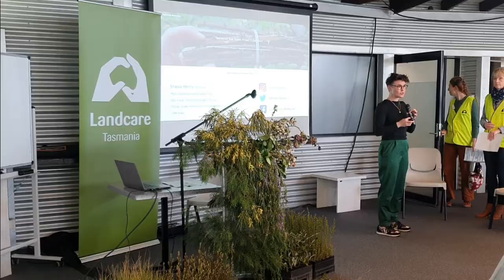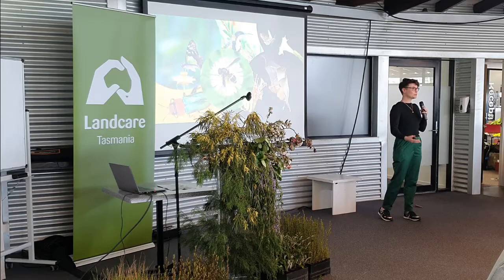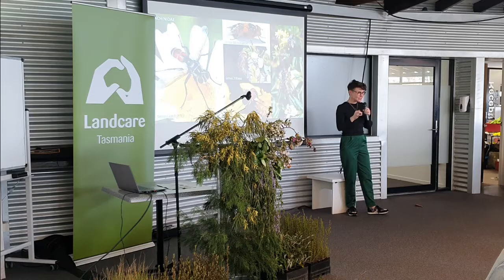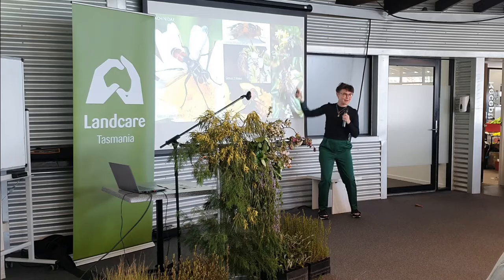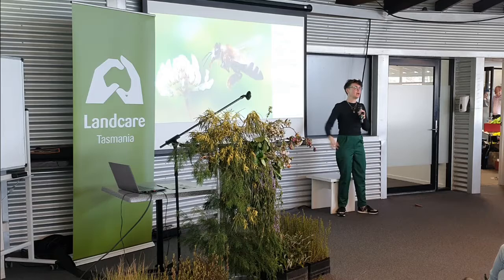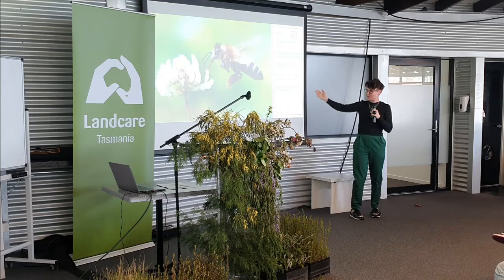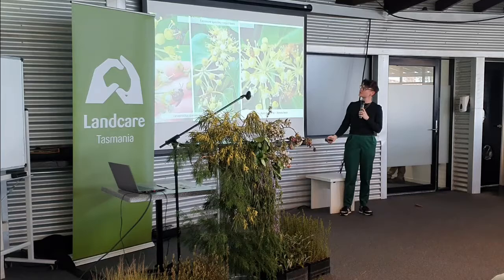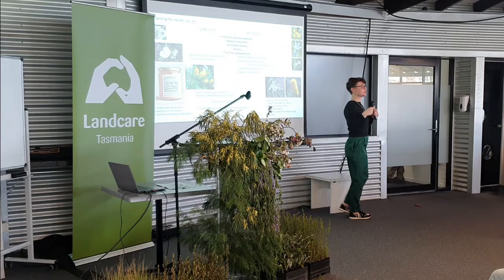SHASTA HENRY A Tasmanian centric Bee Conversation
Shasta is a Junior Lecturer and UTAS PhD Candidate in Invertebrate Ecology at the College of Sciences and Engineering, University of Tasmania. This talk was given at the Tasmania Community Landcare Conference in 2021, held in Launceston.

A Tasmanian-centric Bee Conversation

"Globally "we" have been having the bee conversation for many years. Save The Bees! from neonicotinoids; with bee hotels; support native versus honey versus bumble bees; all against the backdrop the larger insectapocalypse.
This is not unjustified concern given that insect pollination provided 1 of 3 bites of food you’ve ever eaten and is worth more than 200 Billion US$ annually.

But the world of insect pollinators is rife with complicated dichotomies; there’s many more important species than just honey bees, and then again there isn’t. There is also a local element to any effective conservation and the majority of Save-the-bee information was tailored a long way away from Tasmania.

Tasmanian entomologist and invertebrate ecologist Shasta Henry would like to add some nuance to these oft discussed aspects of bee conservation while introducing you to some of your local native bees and sharing her diy, Tasmanian-centric, bee hotel design."

Shasta is a scientist and science communicator; a passionate adventurer, entomologist and educator. She has named beetles from the Amazon (and has one species named after her), guided white water rafts in Canada and once crocheted a hot air balloon. She's worked at the Smithsonian Museum of Natural History in Washington DC, and is currently completing her PhD at the University of Tasmania, investigating the impact of fire on invertebrate communities in the Tasmanian Wilderness World Heritage Area. Contributing as an ecologist on subjects such as data collection in the field, ecosystem function and species conservation. Read more about Shasta's bee hotel project here: